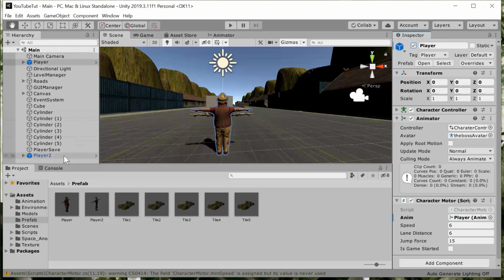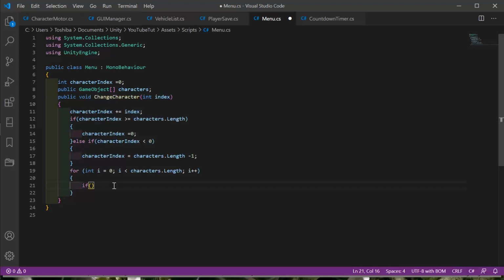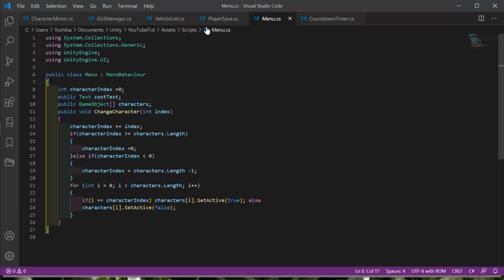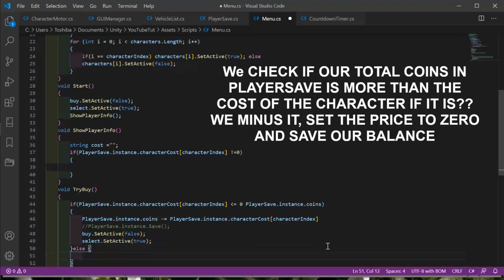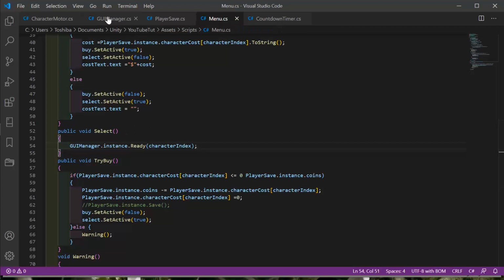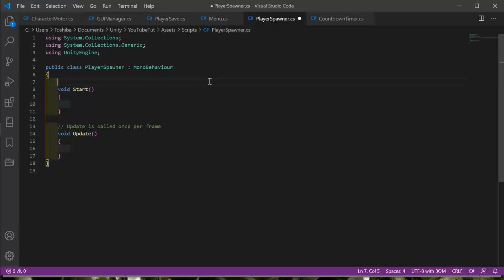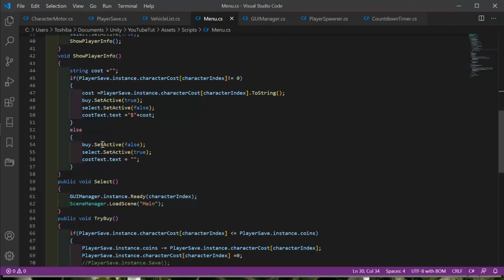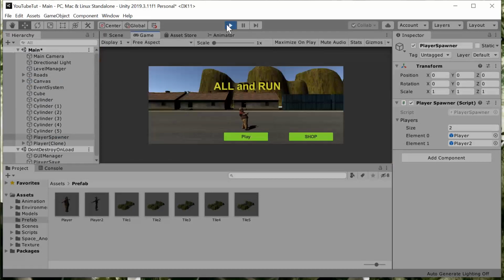Create Endless Runner in | week : Dynamic Player Selection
Series 11 of Creating Endless Runner in one Week in Unity we'll be working on player selection Menu, selecting different characters for our game